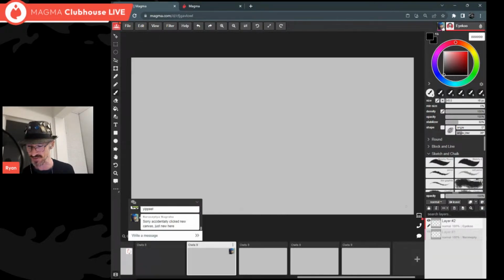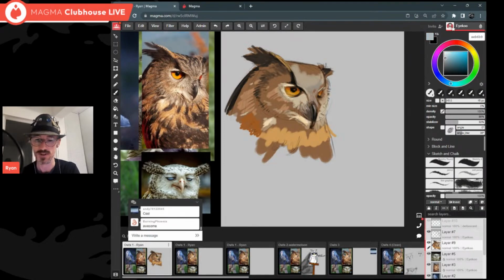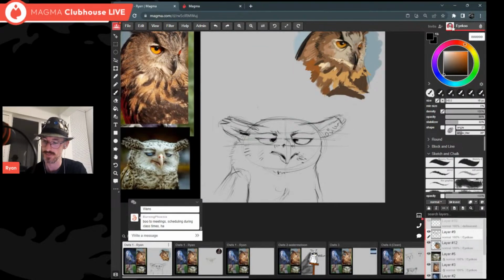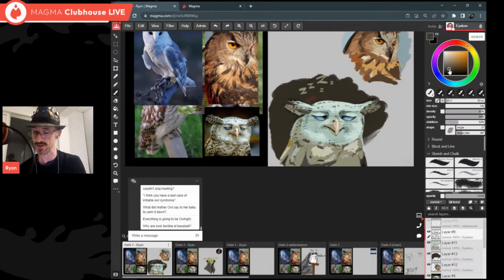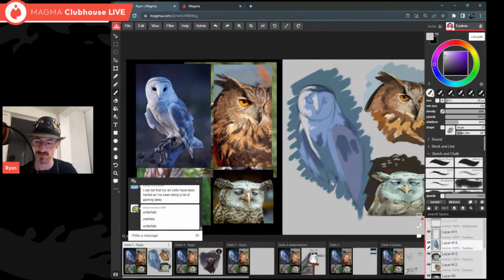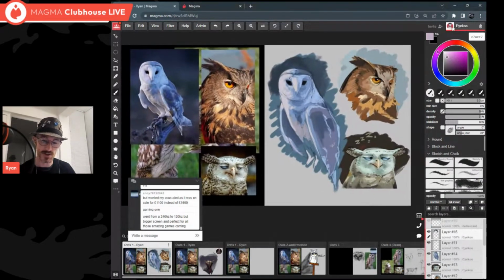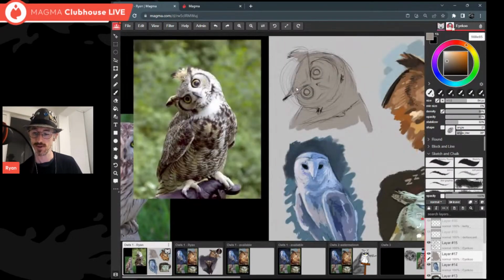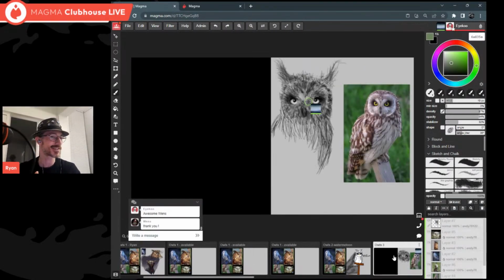Owl study painting session | Magma Classroom LIVE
Join us for a 2-hour study session where we sharpen our digital painting skills while tackling different subjects together. This week, we're turning our heads to OWLS.

The idea is not to get perfect paintings, so don't worry if you are only a beginner. Our host, Ryan, will take you through some of his process during the study and guide you on things to look out for and focus on. But he's learning to, trying unfamiliar subjects.

To join:
1. Join the Magma Classroom Artspace: